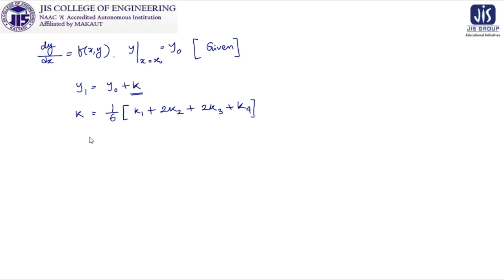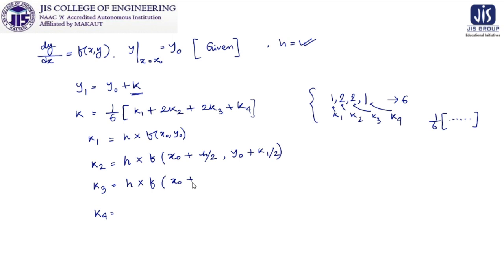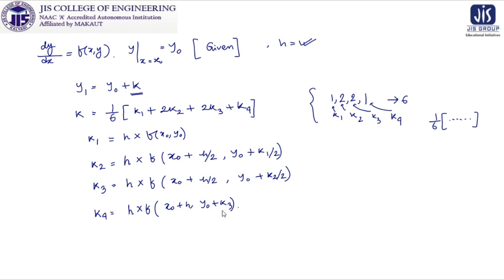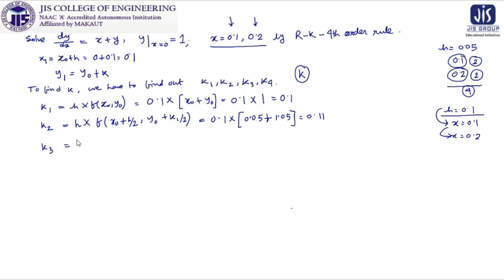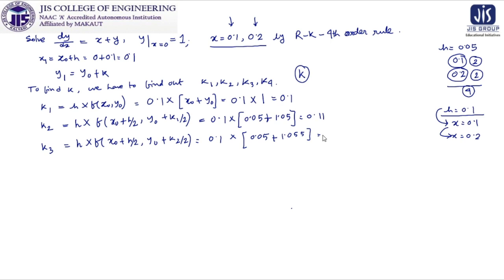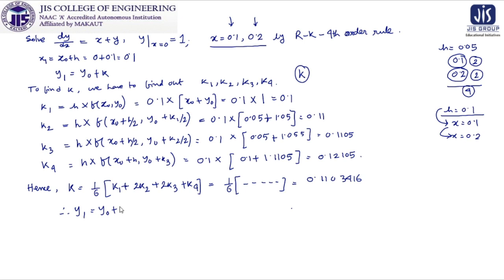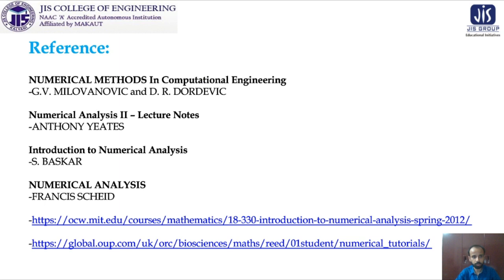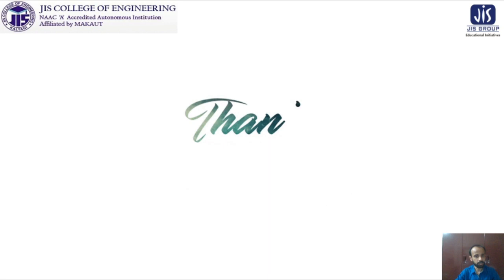FOURTH ORDER RUNGE KUTTA METHOD